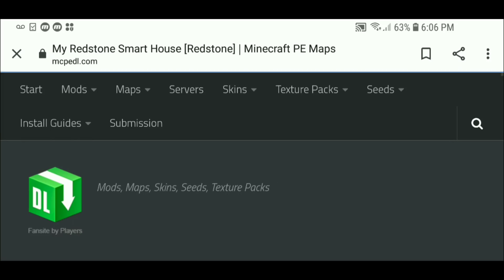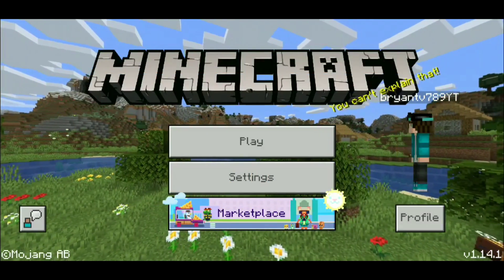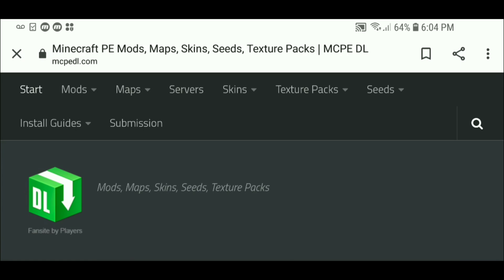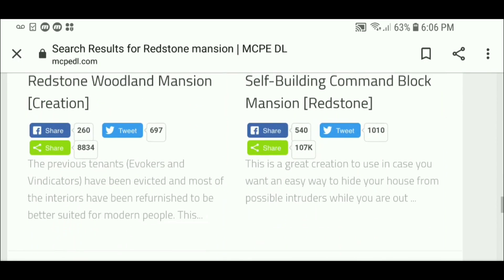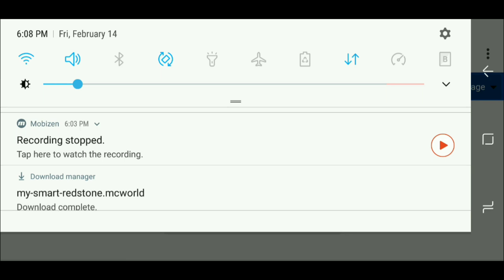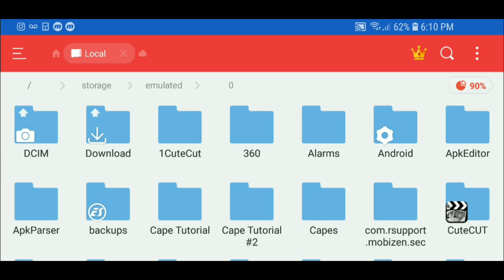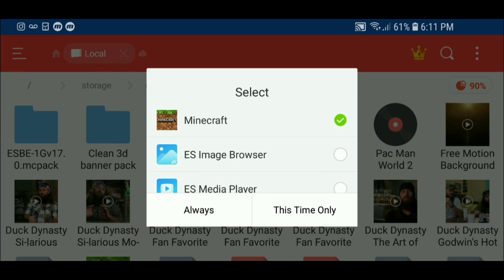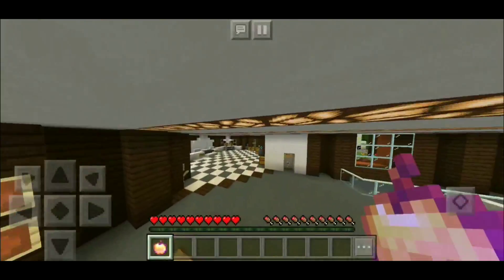How To Download & Install Maps For MCPE 2020 / IOS & Andriod / Minecraft Bedrock Edition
Welcome to my new channel! My original channel was called "Bryant Vidals" but recently I got hacked so I no longer have access to the account and it is terminated. In this channel I will continue my journey and produce many types of content such as lists, tutorials of your choice, collaborations, funny moments, games, letsplays, smps, etc.

Thanks again for the love and support on twitter, Instagram, discord, etc. Here are some videos people made about this situation, which may help in better understanding what happened.

I am so excited to start making videos again!